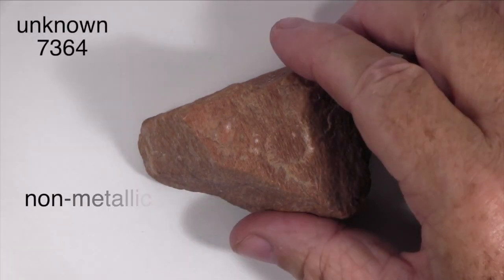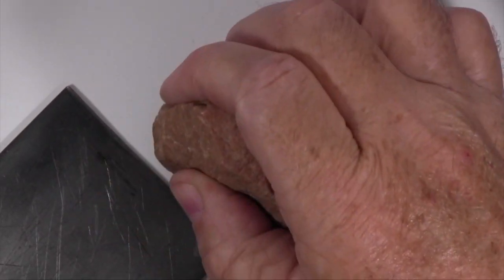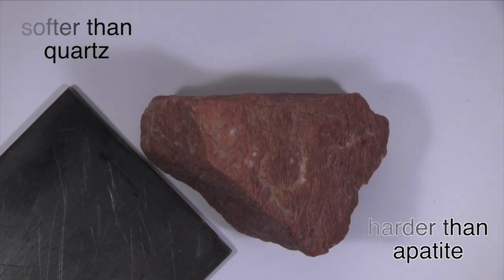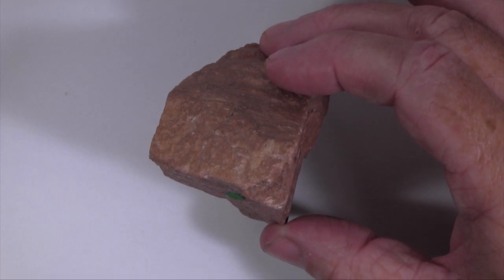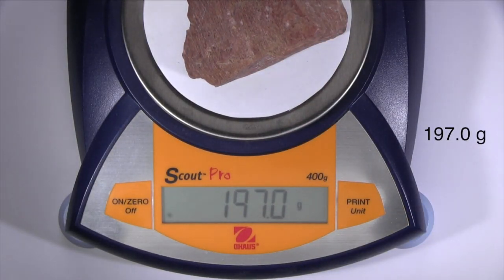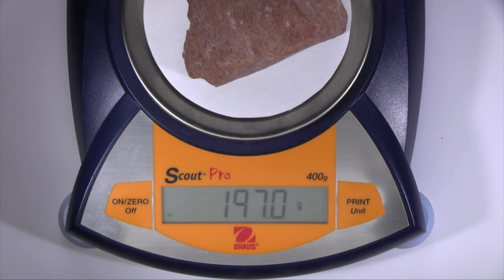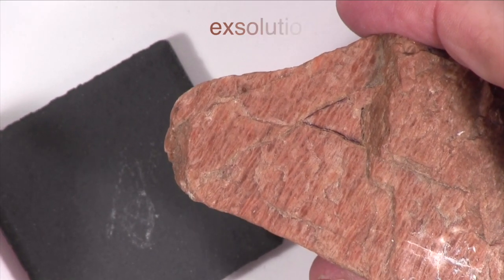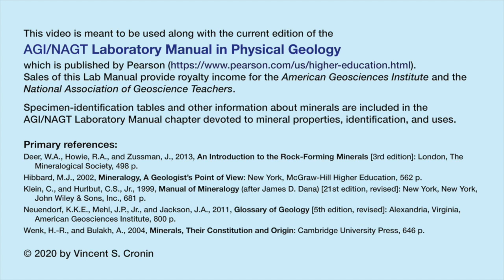unknown_7364_vc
Students can learn how to identify specimens like this by reading the Mineral Properties, Identification, and Uses chapter in the current edition of the AGI/NAGT Laboratory Manual in Physical Geology, published by Pearson.